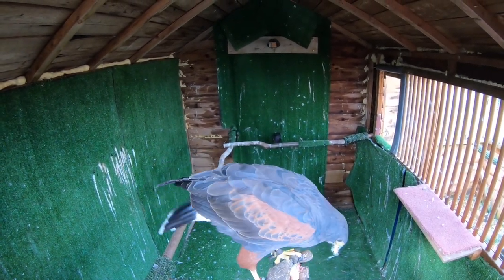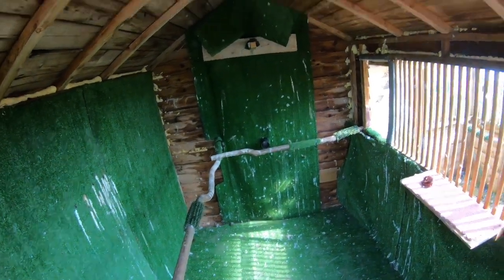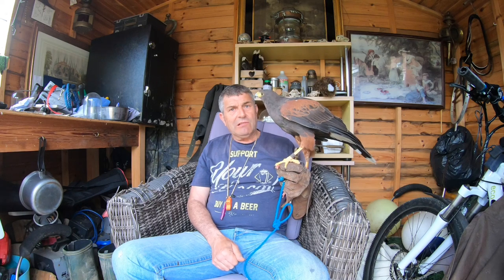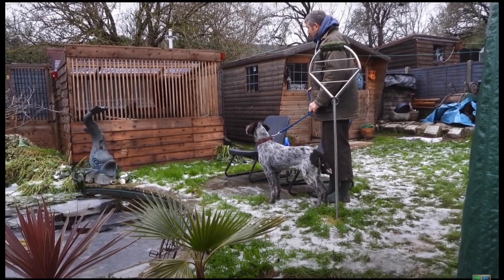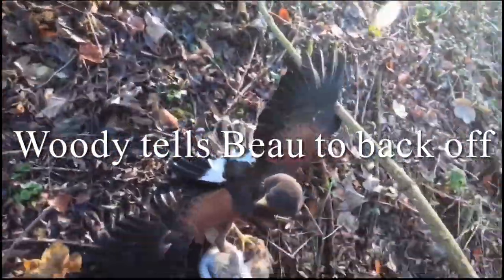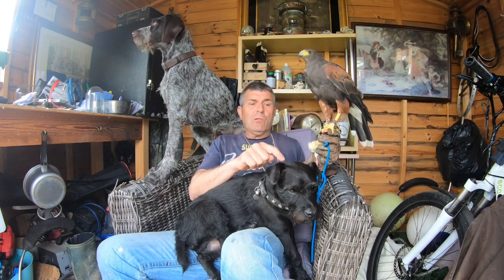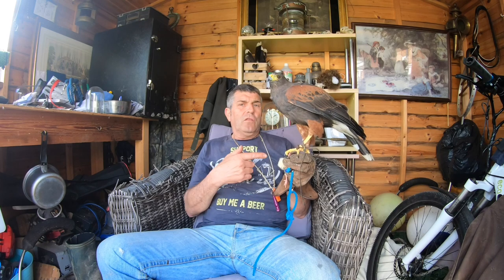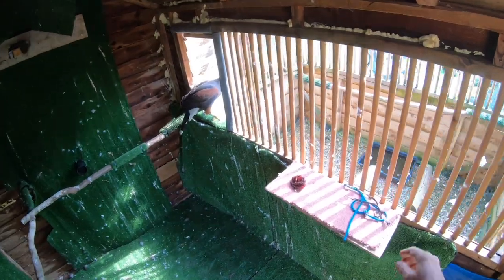HOW I INTRODUCED DOGS TO WORK ALONGSIDE A HARRIS HAWK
WARNING, HAWKS HUNTING FOOD NATURALLY.
Harris hawk during the moult, this week I chat about how I introduced dogs to work with Woody the Harris hawk.
I try to interact with my hawk if he allows it.